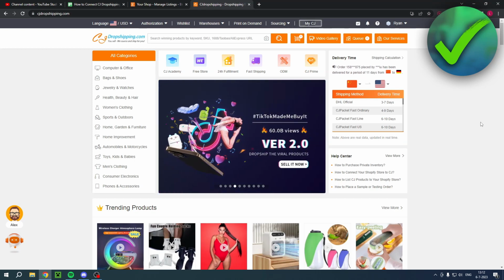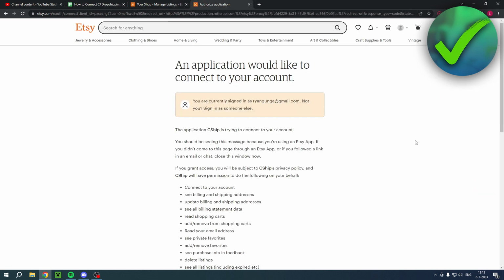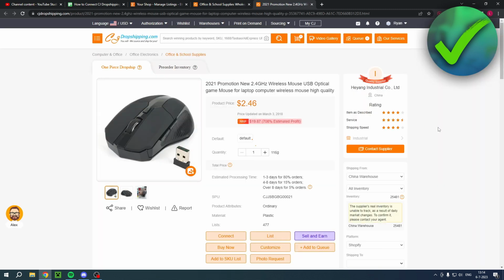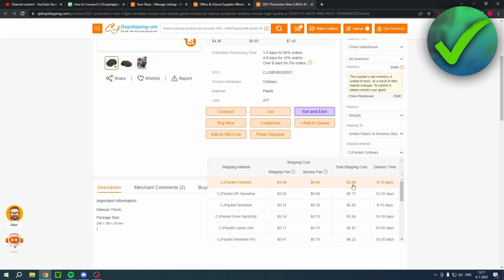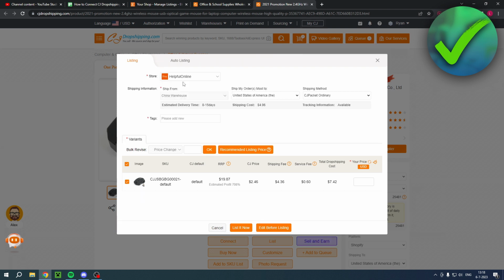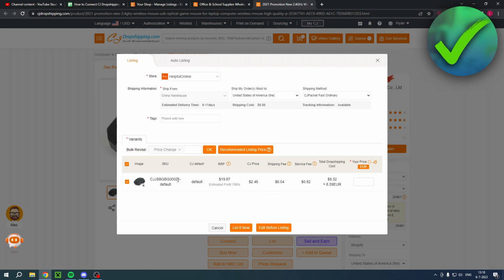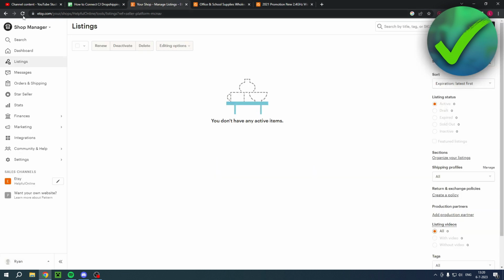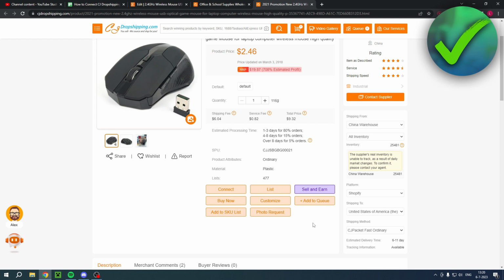How to Connect CJ Dropshipping to Etsy (Step By Step)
In this video I show you how to Connect CJ Dropshipping to Etsy in 2025

Do you want to know how to Connect CJ Dropshipping to Etsy in 2025? Then I'll show you how to dropship on etsy without aliexpress easy.

This is a step by step Etsy & CJDropshipping tutorial on how to dropship on etsy and how to import products on etsy with cj dropshipping